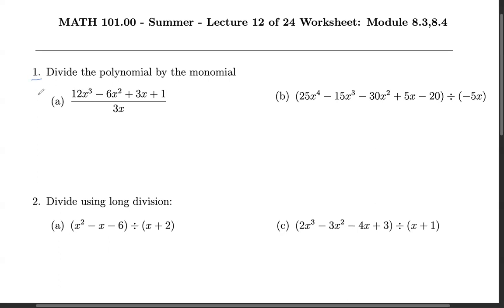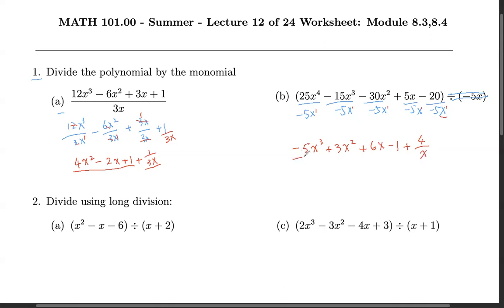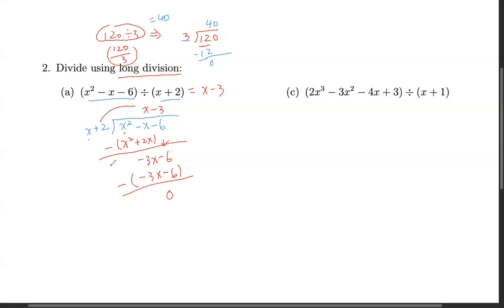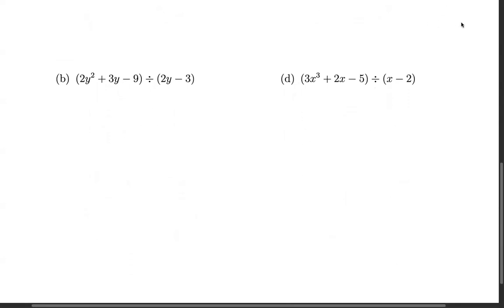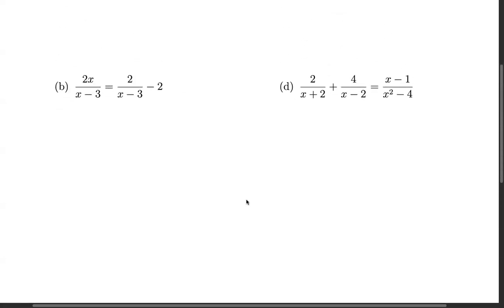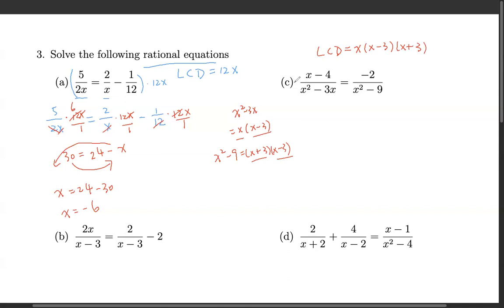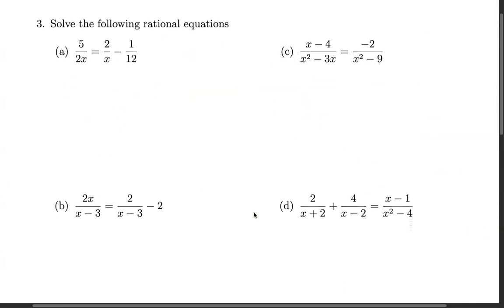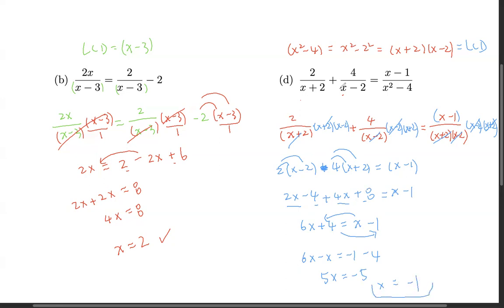Lecture 12#maths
2024 Summer College Algebra: rational expressions; rational equations; dividing rational expressions; long division; solve rational expressions